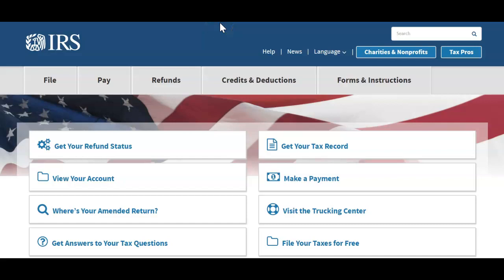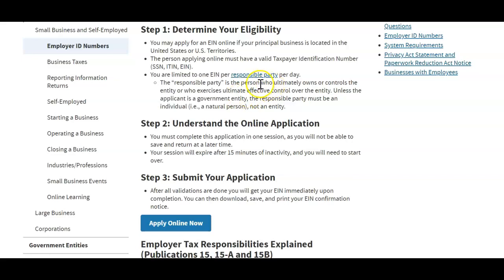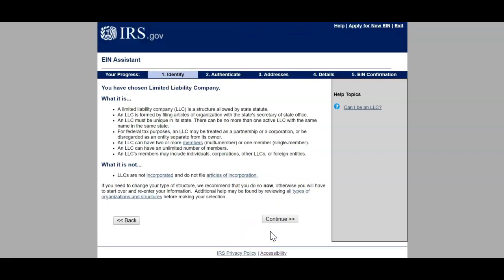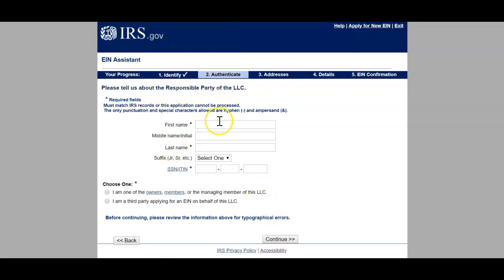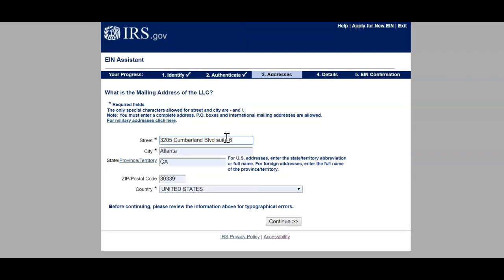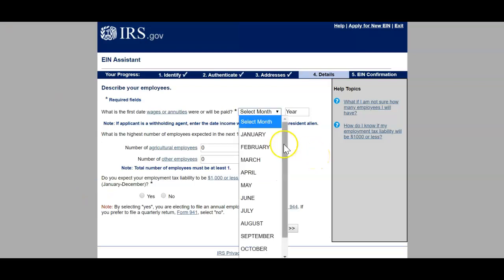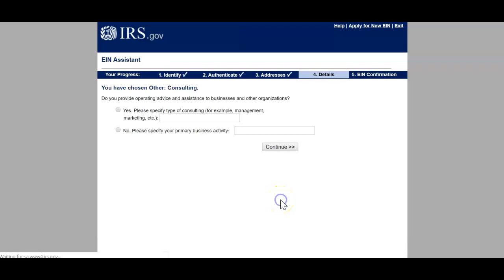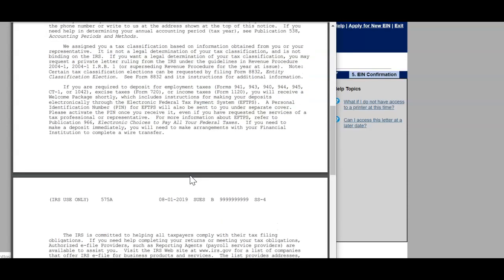how to get your FREE EIN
Learn how to get an EIN for FREE it only takes 5-10 minutes!